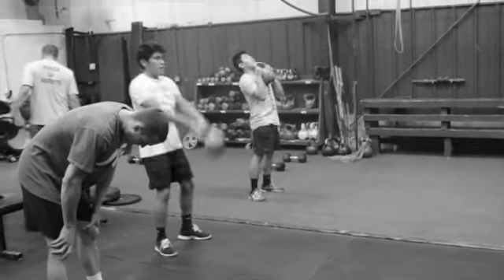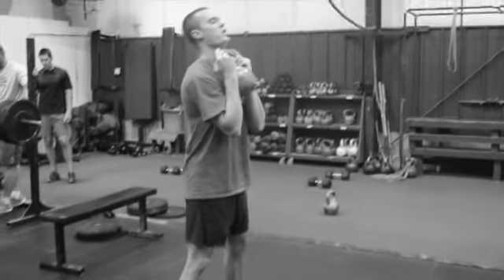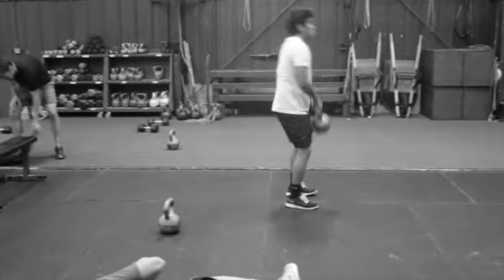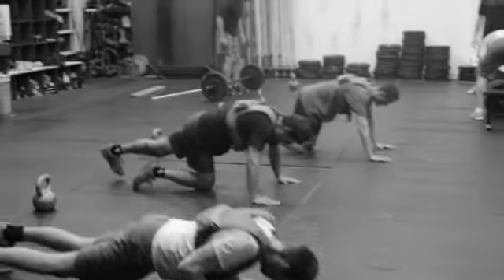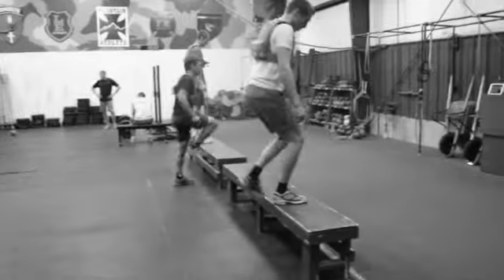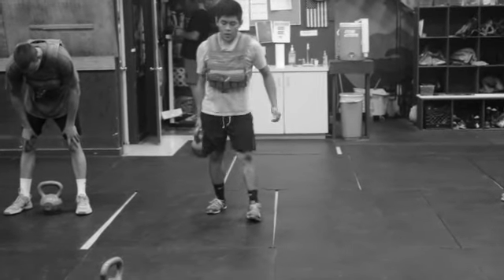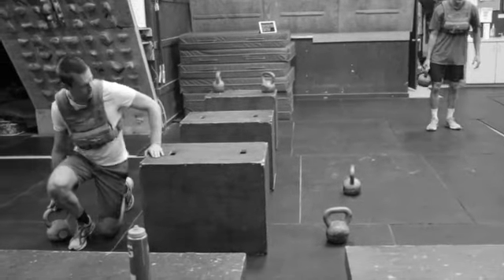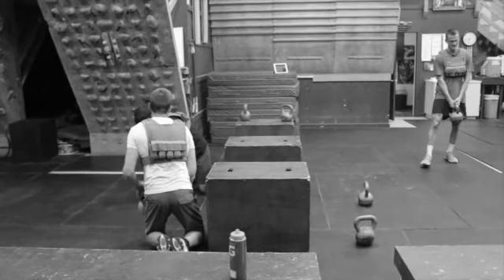8-31-15 Operator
This video is about 8-31-15 Operator